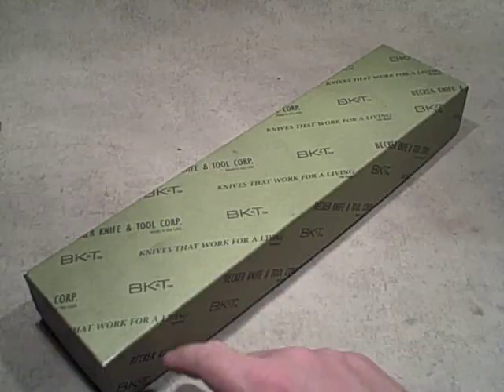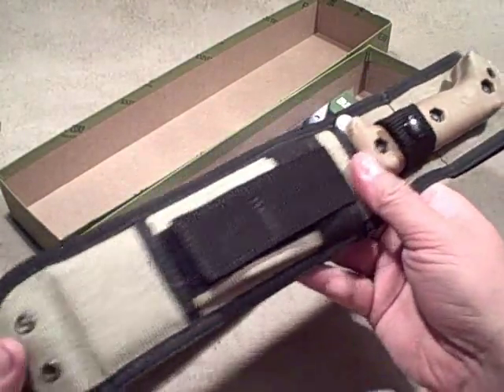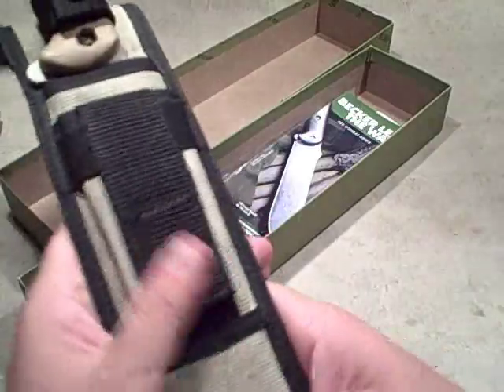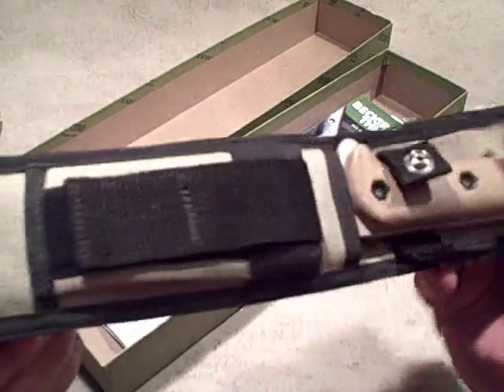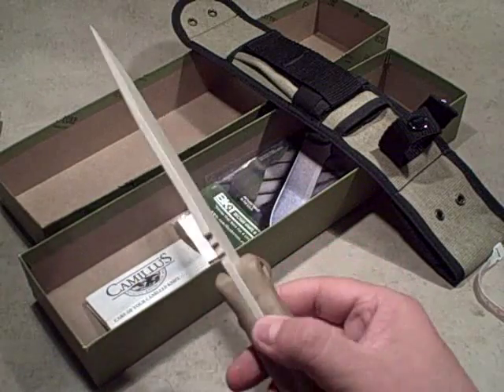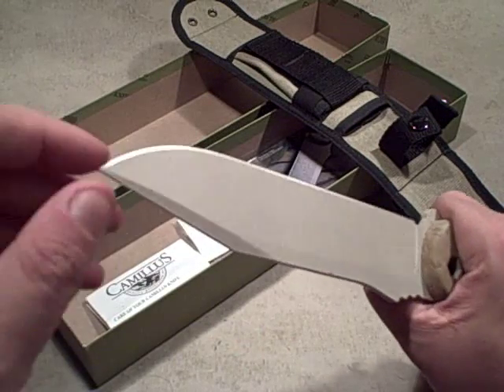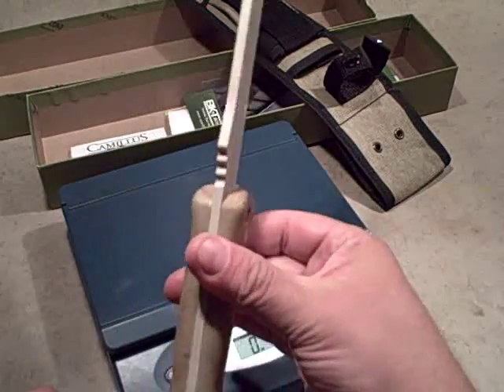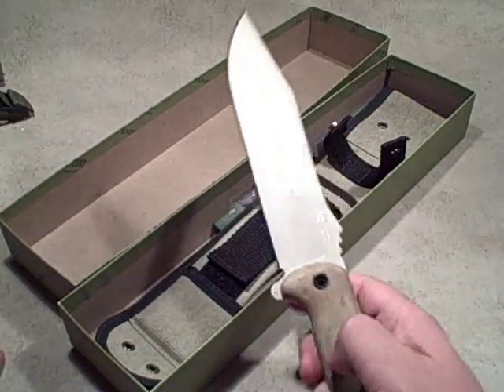Becker Knife & Tool BK-71 Review the Combat Utility Knife is Rare Becker Knife and strong BKT knife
Another favorite knife
This is a rare Becker Combat Utility Knife BK-71 has a seven inch long clip point blade which is .188 inches thick made from 0170-6C carbon steel. The Becker BK-71 weighs 12.9 ounces. The Becker Combat Utility Knife sheath is ambidextrous and made from nylon with a kydex liner. It has a pouch on the front for a sharpener or folding pocket knife or multi tool. These are rugged becker knives that will hold up to almost any task and much abuse
BKT knife

This becker knife review is one of our favorites
So becker knife handles are strong and resistant to abuse
And becker knife tool makes strong knives

this is a collectors item right here
this is the combat utility 7 so the big combat model

newer versions of this knife are made by other knife manufacturers

this has a canvas material sheath
not nylon sheath

feels like a very heavy tool

GearWebsites.com is our online store. Check it out, our own custom patches, decals and stickers.